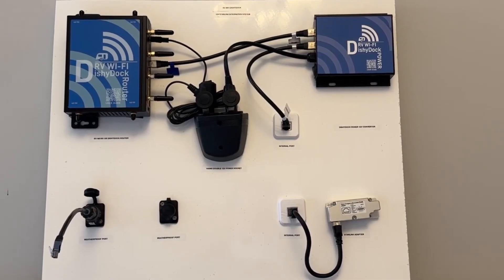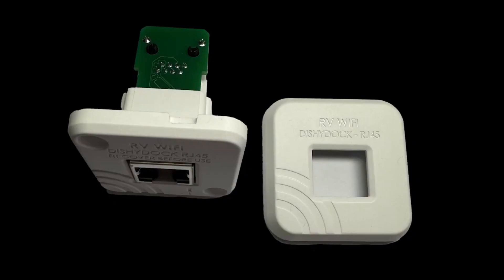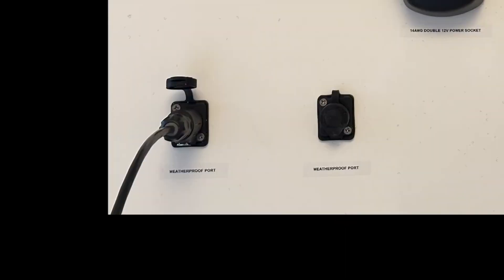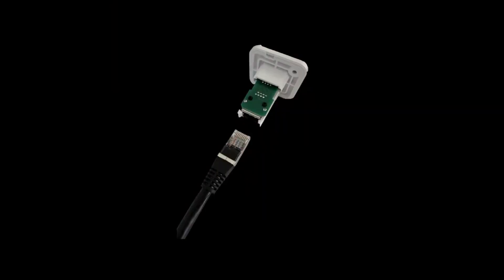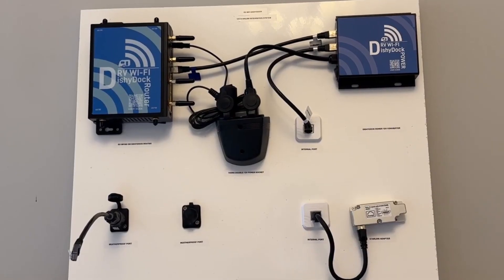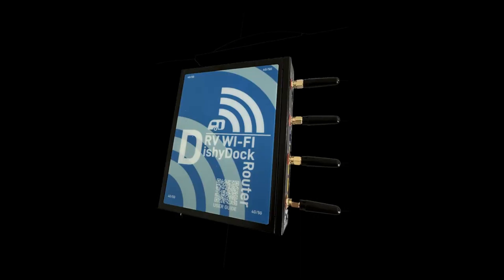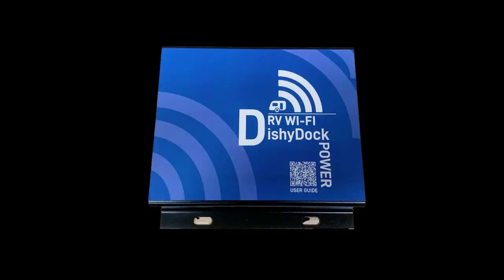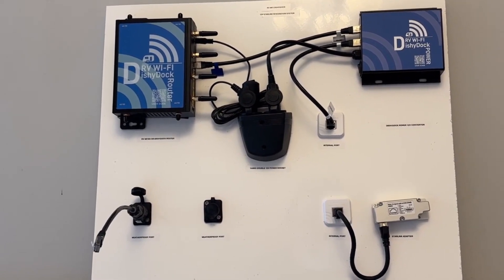The DishyDock Kit Explained: Starlink For Caravans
Say hello to seamless connectivity everywhere your travels take you... say hello to Starlink for caravans!

Starlink guarantees internet access, anywhere, anytime, as long as there is a direct line of sight to the sky. RV Wi-Fi have developed the DishyDock to integrate this game-changing technology into the RV Wi-fi system.

As seen in the video, you can customise your DishyDock experience by choosing from three key components: Port, Cable and Router.

Choose between an internal port tucked away in a waterproof location like your TV box or tunnel boot, or an external weatherproof port mounted on your caravan's exterior. This neatly eliminates the need to feed cables through doors or windows

If you opt for an internal port, cables come in multiple sizes, meaning you can place the rest of your system anywhere in your van. And the customisation doesn't stop there! You then can choose from three router options, including the RV Wi-Fi 5G Router option which allows for you to seamlessly switch between Starlink and cell tower networks, by simply pausing your Starlink subscription in areas with great local connection.

Starlink for caravans can't get any easier! With the DishyDock you can finally ditch limited connectivity and embrace endless possibilities, wherever your adventure takes you.